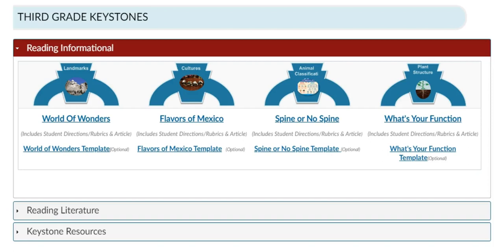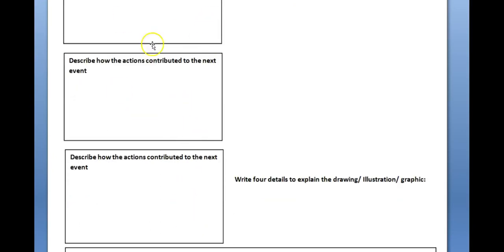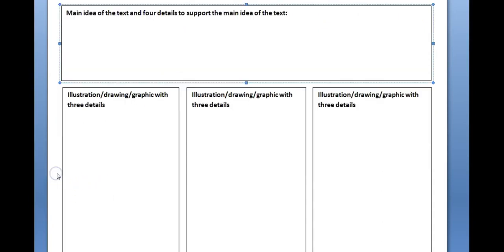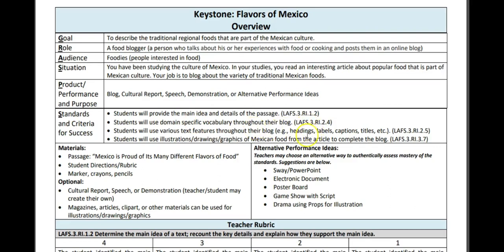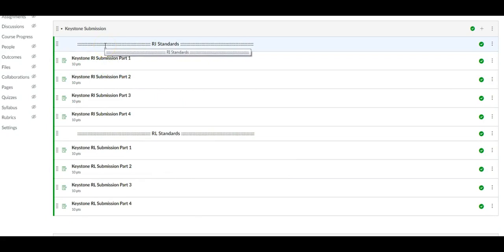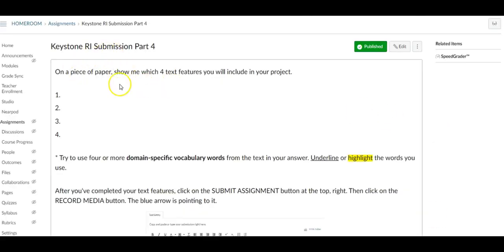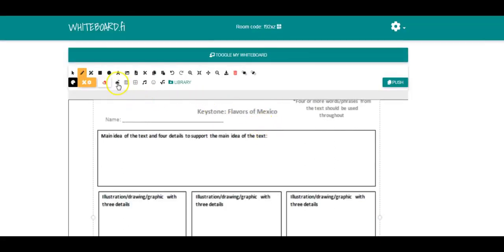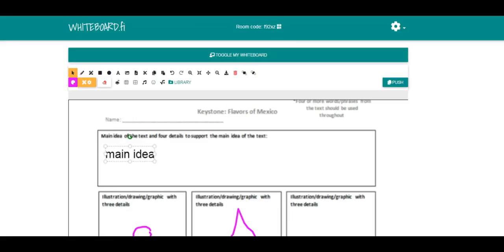Keystones for Broward Teachers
This is a 17-minute video for 3rd Grade teachers in Broward County.
This video summarizes the 3rd grade Keystones as well as provides some tips & tricks for virtual learning.